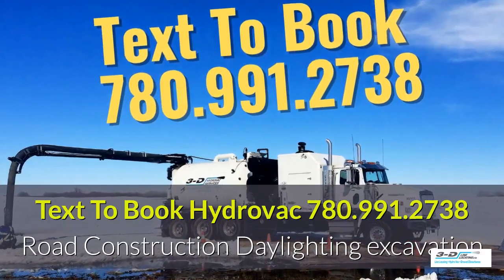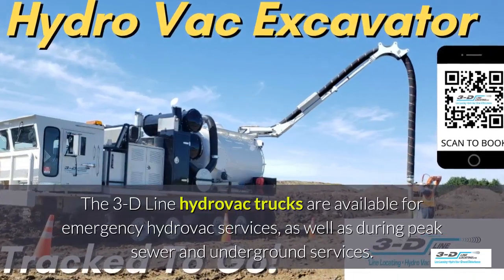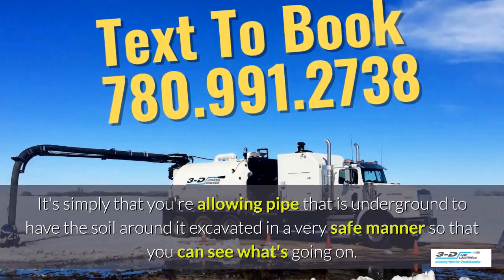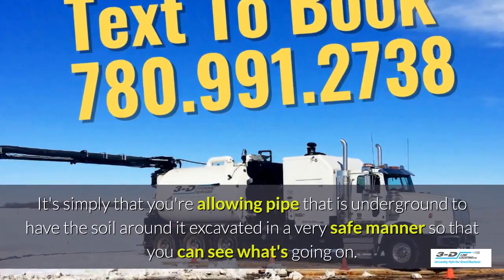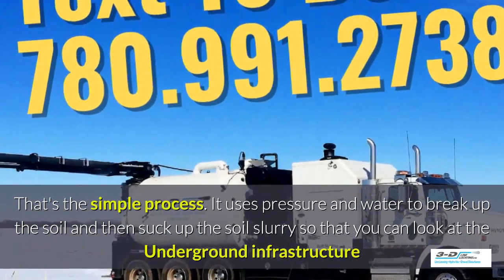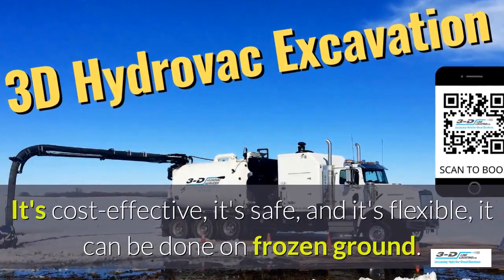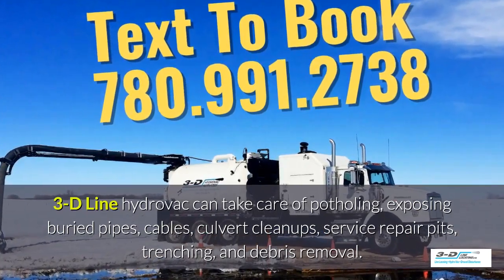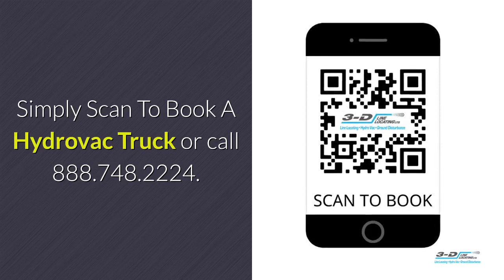Glen Leslie 780 991 2738 text hydrovac truck